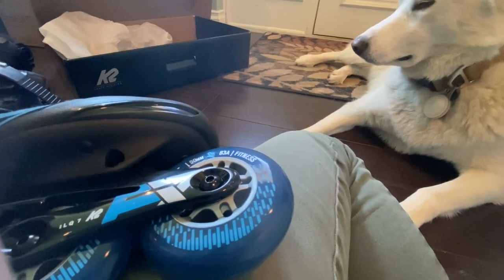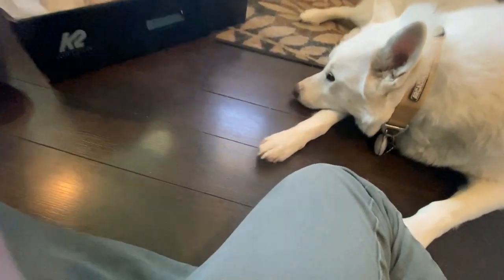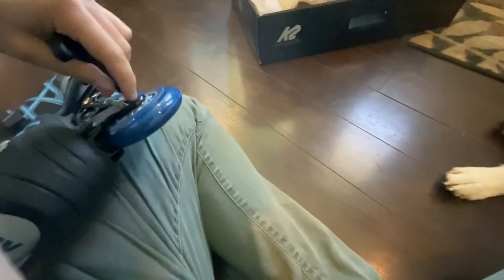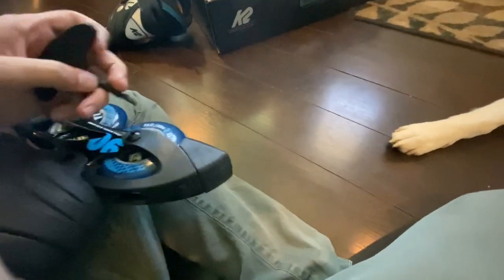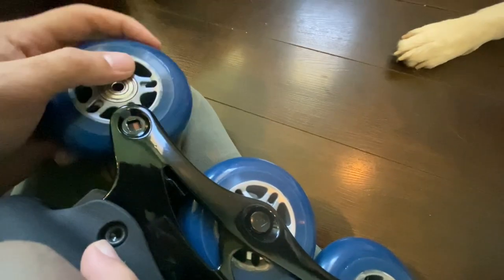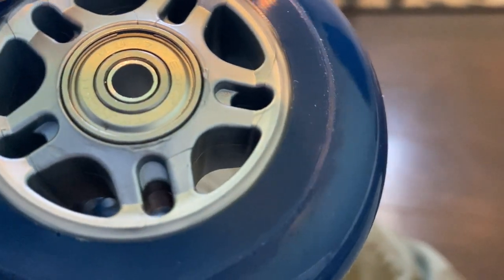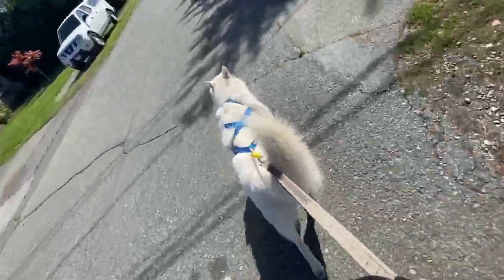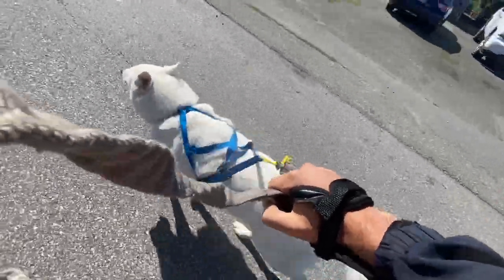Husky Unboxing and Pulls K2 F.I.T. 90 BOA Rollerblades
I'm starting to make how-to videos for rollerblading with your dog. Let me know what you need help with and I'll make a video for that! k2 FIT 90 BOA is great, but after a year of use, this definitely does feel like it's crunching my wide feet together. I didn't include that in the video, but if you have wide feet, maybe try Rollerblade's Macro 90s instead.

Come and join Slush and I along for the ride!

Timestamps:
0:00 - 3:10 Unboxing the Rollerblades
3:11 - 9:56 Getting Pulled by Slush